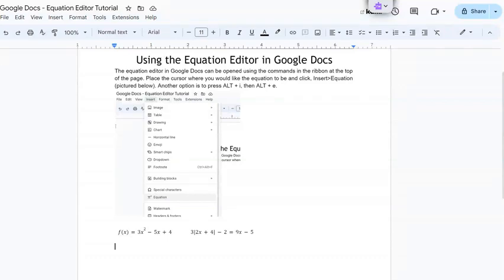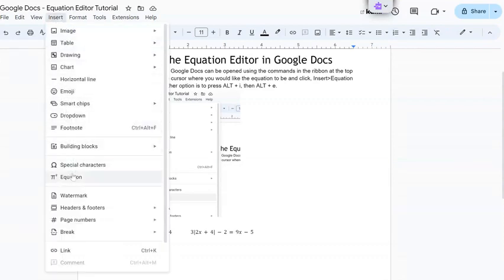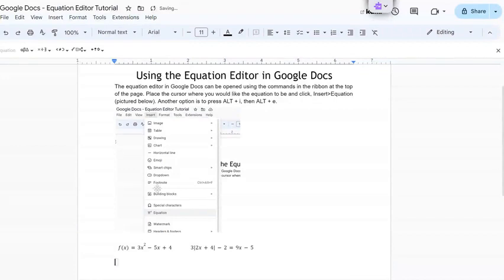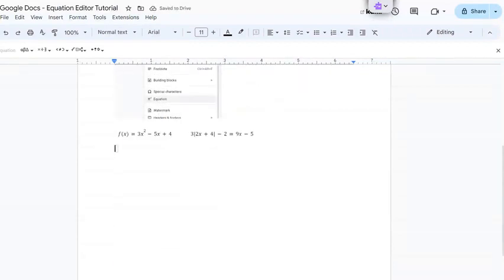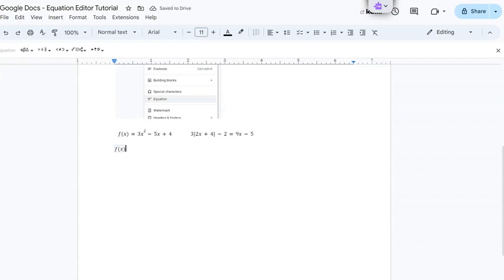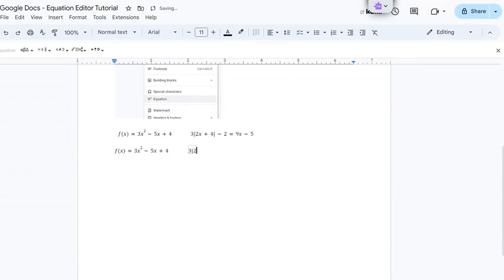Google Docs Equation Editor